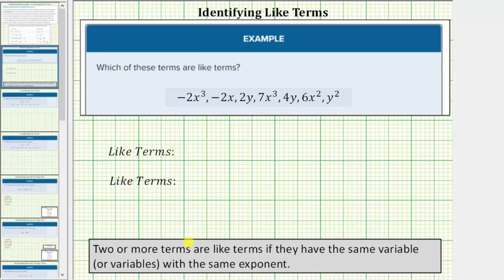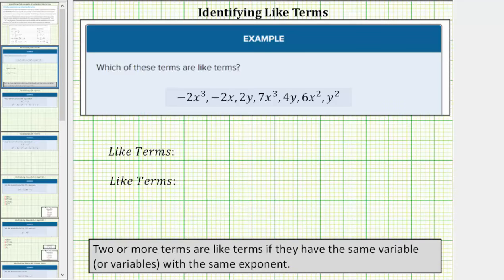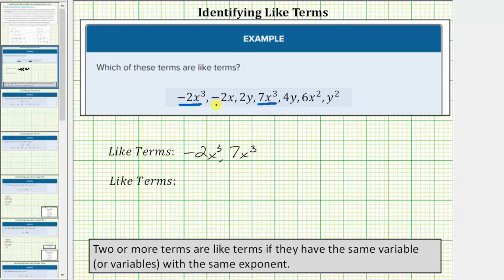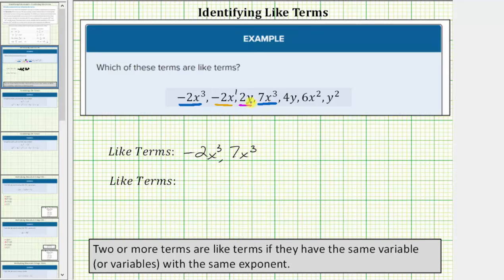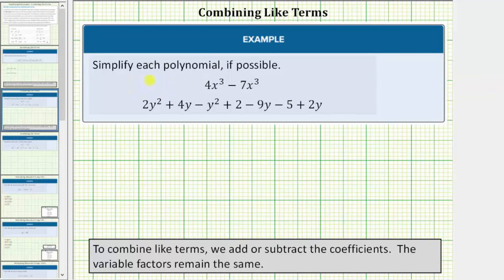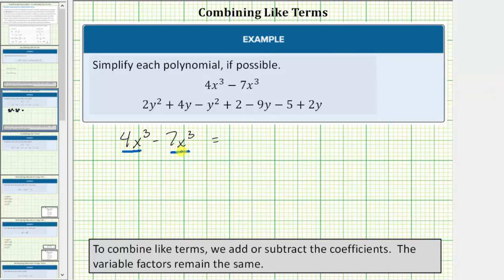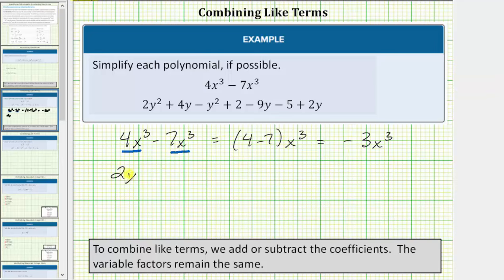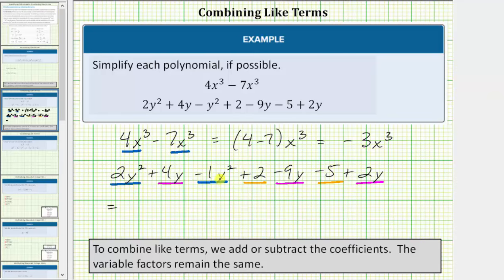Identify Like Terms and Combine Like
This video explains how to identify like terms and how to combine like terms.